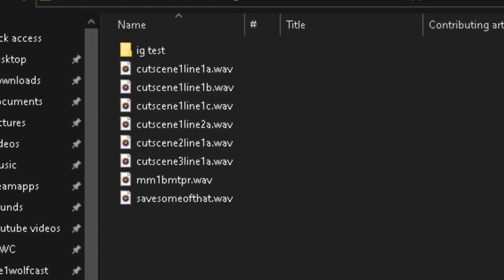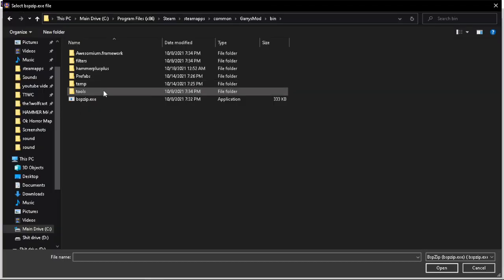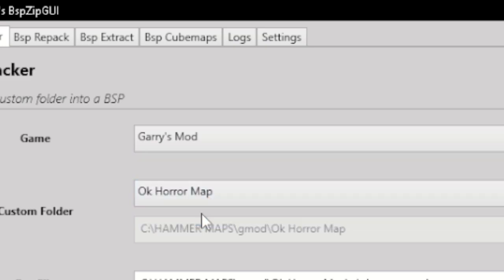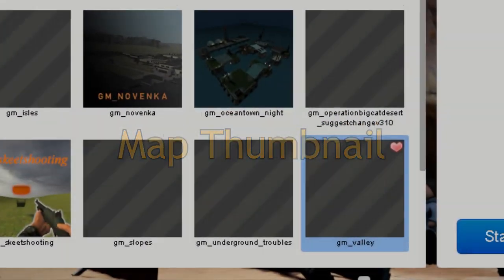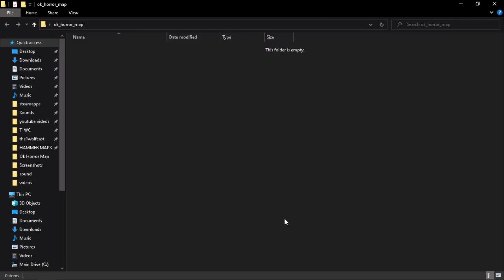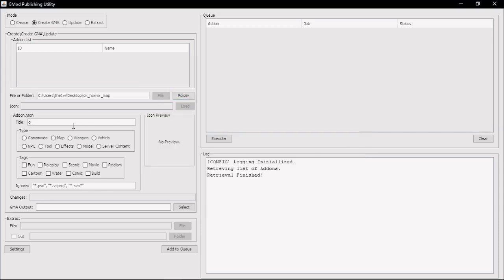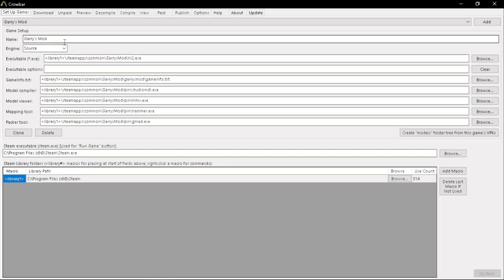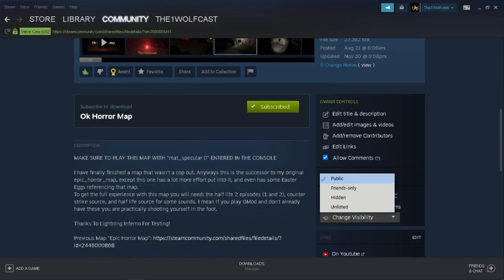(OBSOLETE) Complete Guide to GMod Map Uploading (OBSOLETE)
This is a complete guide to uploading your Garry's Mod Map (probably).

A common issue that may occur is the GMPT "File list verification failed" error. This may happen if your files aren't exactly how I showed them such as the map thumbnail not being the correct format or resolution, GMPT shows a list of files in the "looking in folder" so use that to your advantage.

Also as a commenter pointed out, if you are using any of the chromium branches for Garry's Mod, bspzip will not be in the game files for whatever reason so make sure you opt out of any beta branches and it should show up.

I will try to answer any questions in the comments but make sure your question hasn't already been asked before you post.

you don't necessarily need gimp but any image editor that allows you to scale will work like photoshop or paint .net

You will need the java runtime to open GMPT which you can get

It might be redundant to use crowbar for uploading since GMPT can do it as well its just that crowbar allows you to do more when uploading and has other uses for source modding.

Chapters:
0:00 Introduction
0:08 Packing Custom Content
1:09 Map Thumbnail
1:31 GMA File
2:36 Uploading
3:07 End Of Video